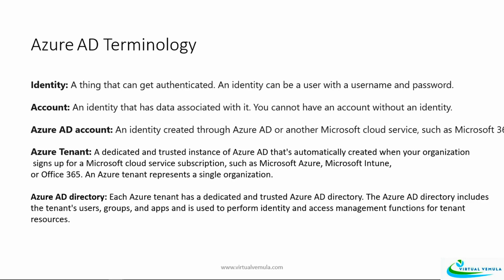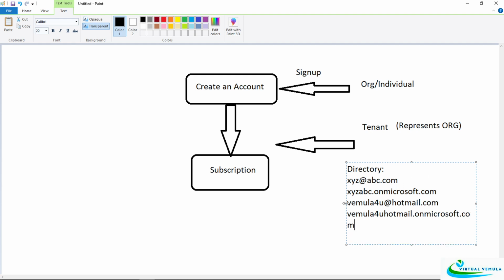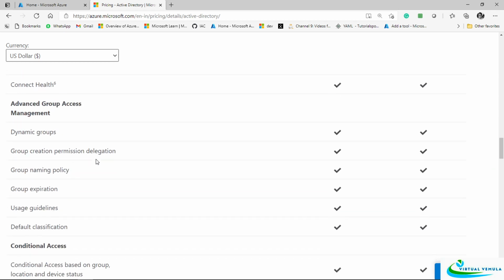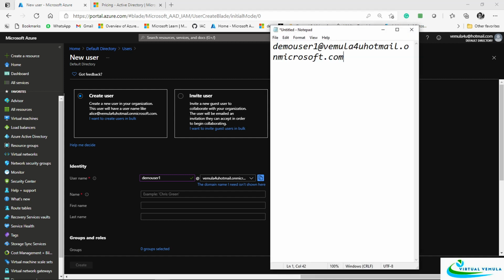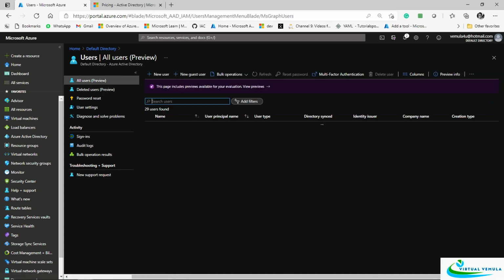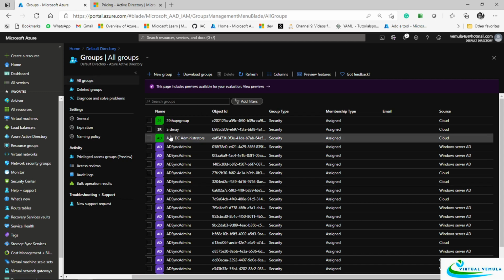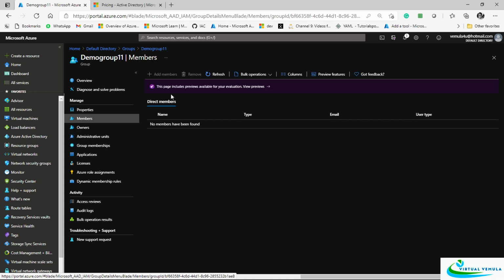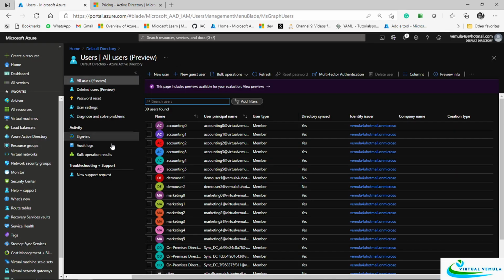Azure Active Directory #1 User and Groups (Az-104, Az-303)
This Video below topics are included.
1)What is Azure Active Directory
2)Azure Active Directory Terminology
3) Licensing of Azure Active Directory
4) Creation of Users and Groups in Azure Active Directory.
5) Dynamic Groups.

In case you missed earlier videos of this series on AAD here are the links.